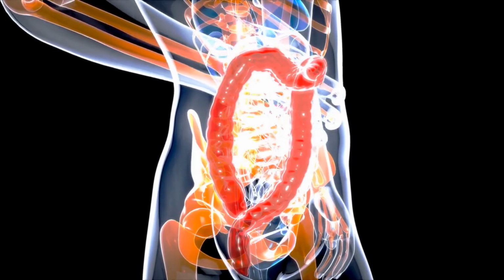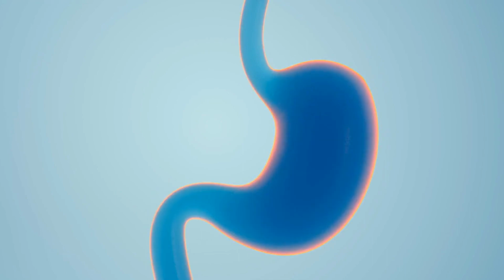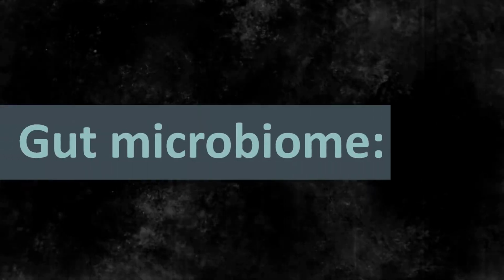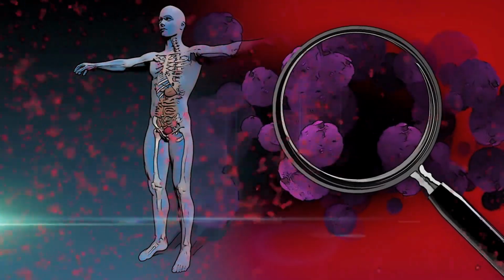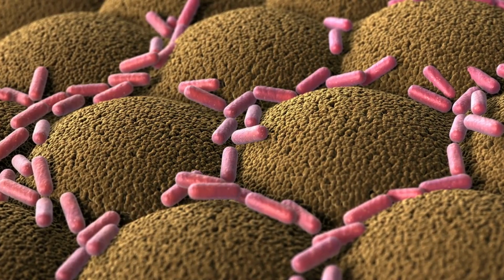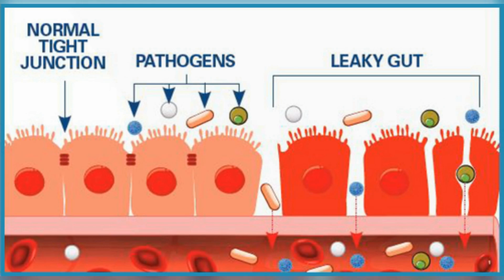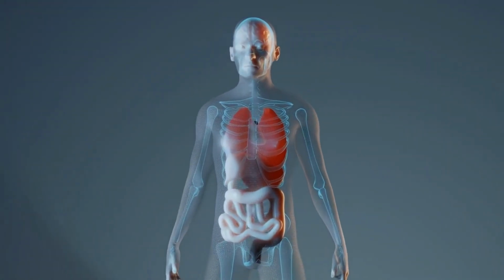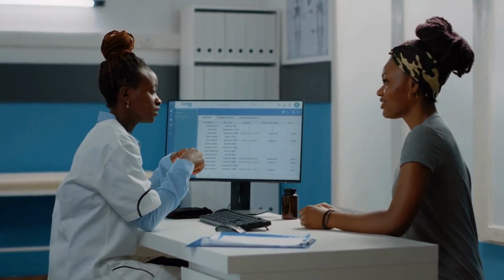The #1 Warning Sign of Leaky Gut - Don't Ignore It!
In this video, we're going to learn what a leaky gut is and how it affects our health. We'll also look at the different symptoms it can cause and discuss how to fix leaky gut syndrome.

If you're suffering from unexplained symptoms, like digestive problems, fatigue, and more, then you might be suffering from a leaky gut. This video will teach you everything you need to know about leaky gut and how to get it under control. With the help of this video, you can start to heal your gut and live a happier, healthier life!